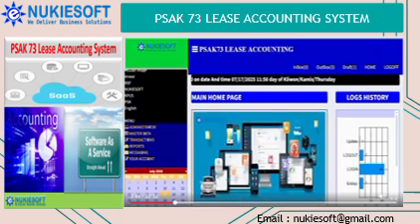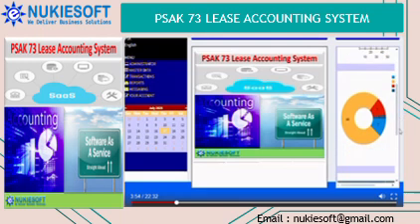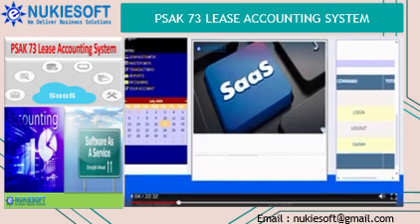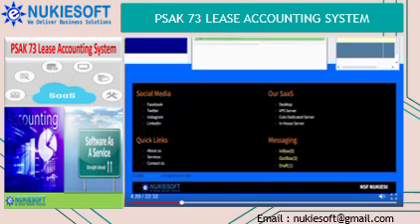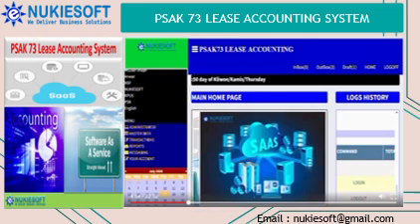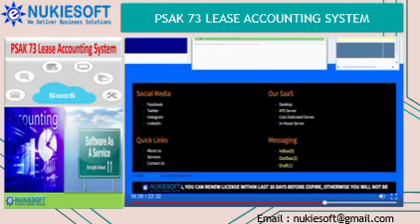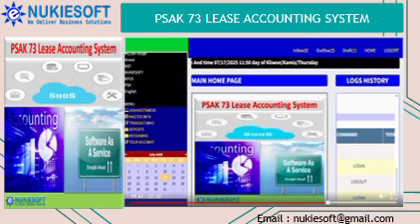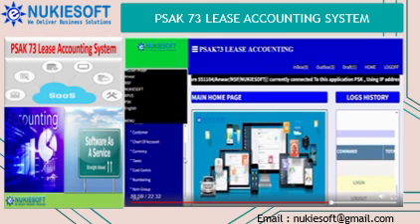PSAK 73 Lease Accounting Management System with QR Code and AI Voice Response